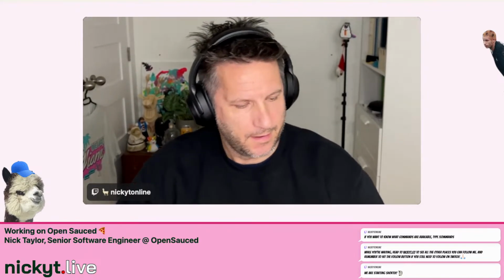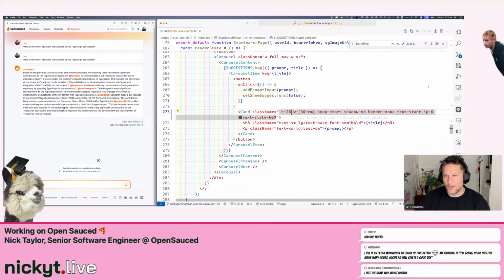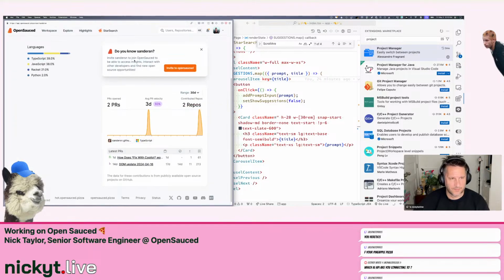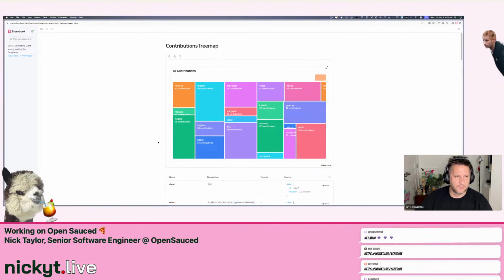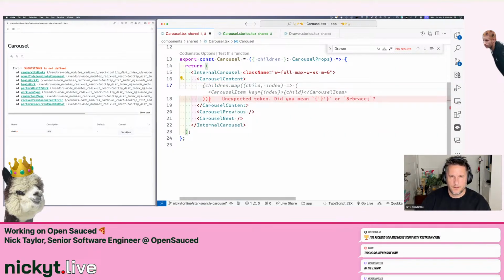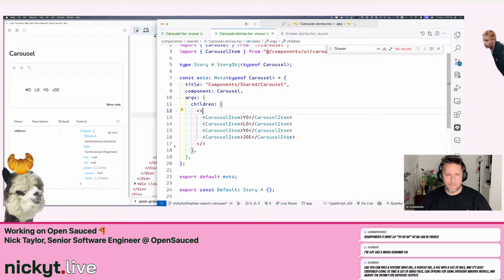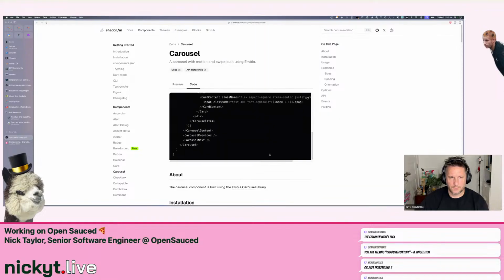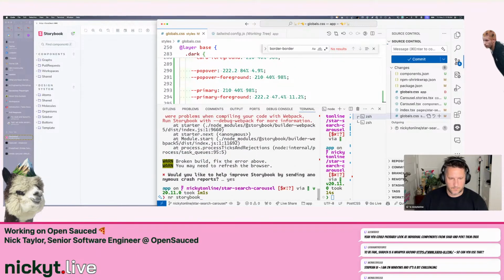Working on Open Sauced 🍕/Co-working Stream